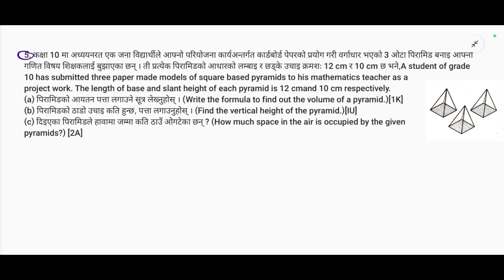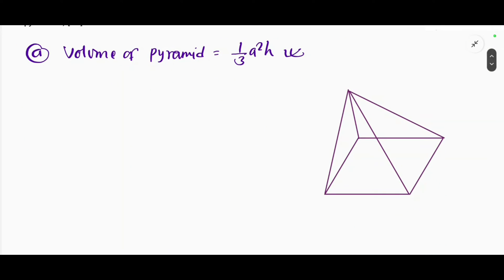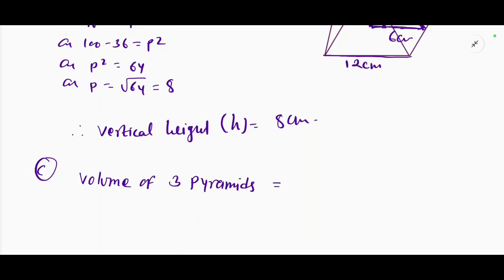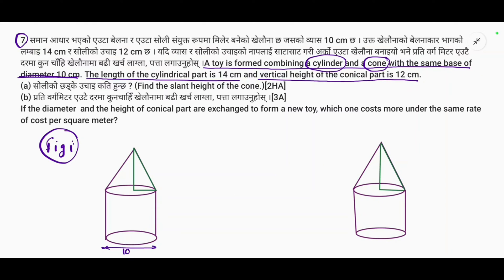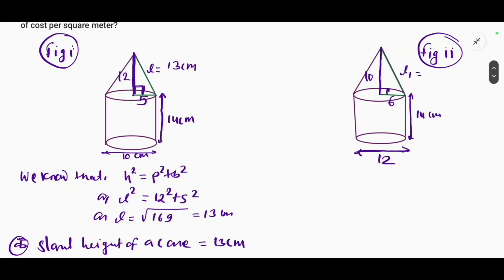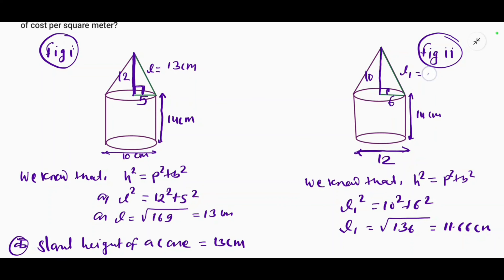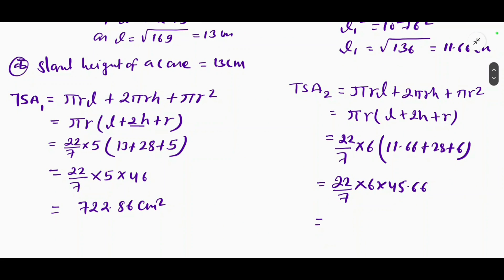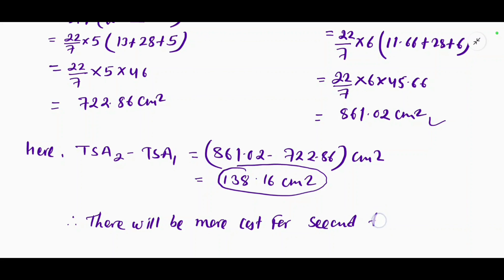SEE model question 2080||Readmore publication|| model set -9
SEE model question 2080||Readmore publication|| model set -1||pranbimaths 10k

In this video you can find the solutions of model questions(Compulsory maths )from Readmore publication by Dr Simkhada , according to new curriculum 2080 explained in simple and unique methods in nepali medium, which is helpful for class 10 students,SEE students and maths teachers too.

cmath readmore 10 set solution

c math readmore 10 set solution

c math class 10 readmore 10 set

C math class 10 readmore 10 set solution

class 10 c math readmore 10 set solution

class 10 c math readmore 10 set

readmore 10 set solution c math

readmore 10 set solution class 10

readmore 10 set solution class 10 c math

readmore 10 set solution c math class 10

Top 20 questions set solution

C math class 10 geometry

Class 10 c math geometry

C math geometry class 10

Class 10 geometry c math

geometry class 10 c math

• SEE Ten Sets Asmita Publication
•SEE Ten Sets Nima Publication
•SEE Ten Sets Vedanta Publication
•SEE Ten Sets READMORE